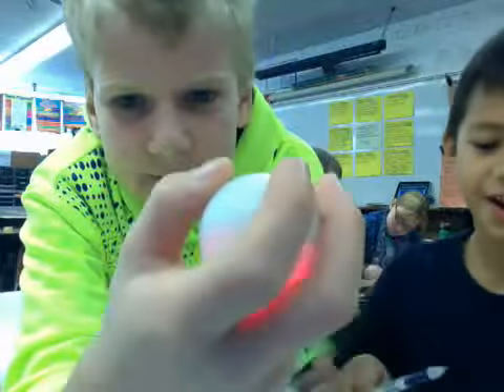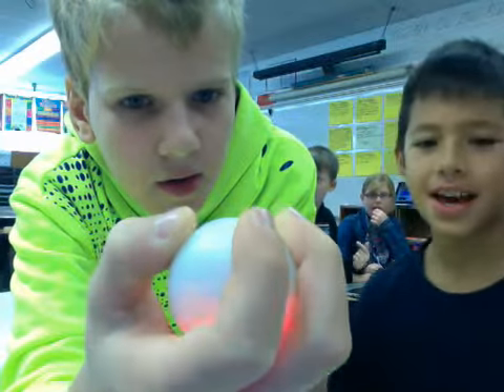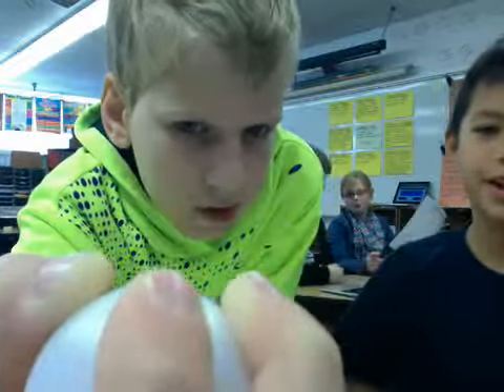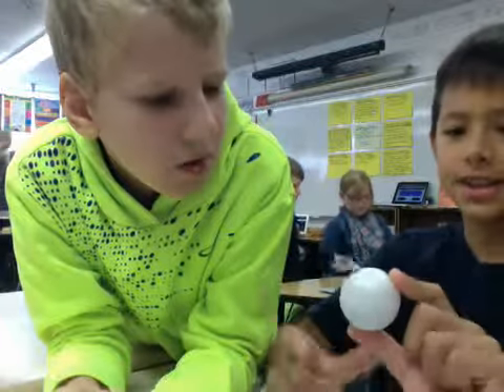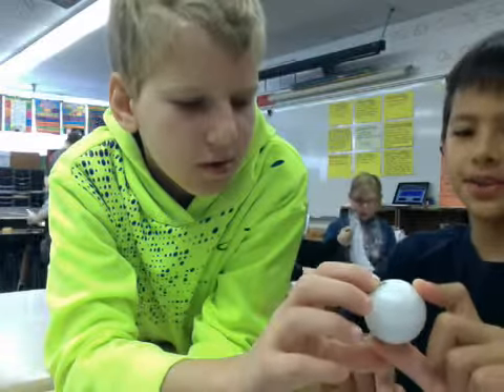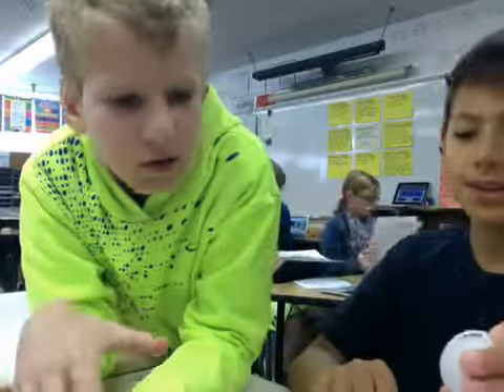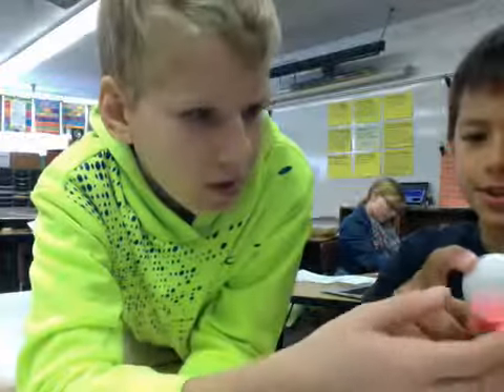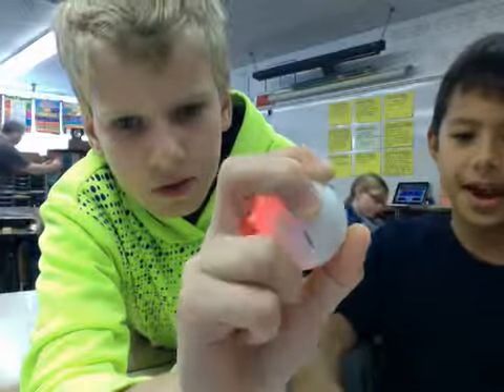Energy Ball - Russell & Matthew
Energy Ball